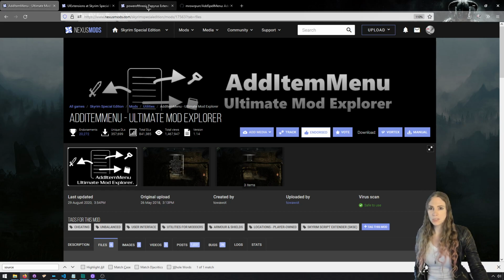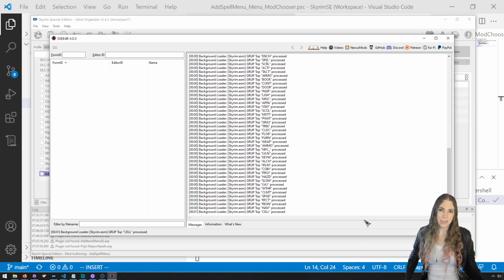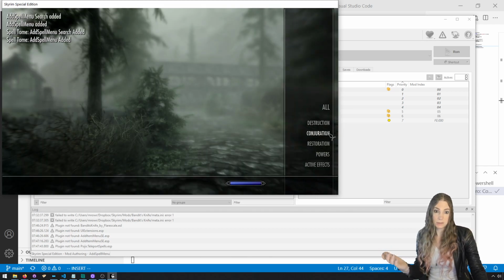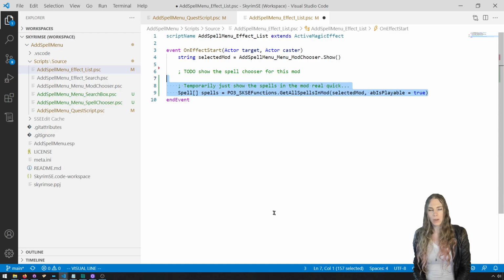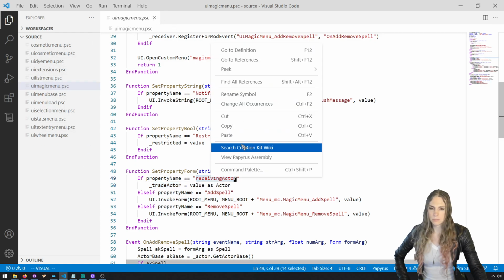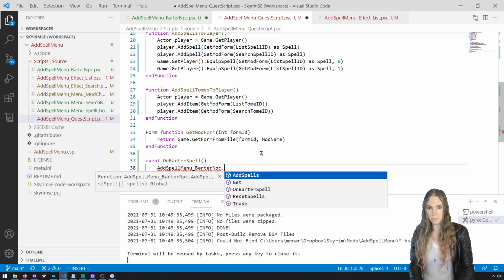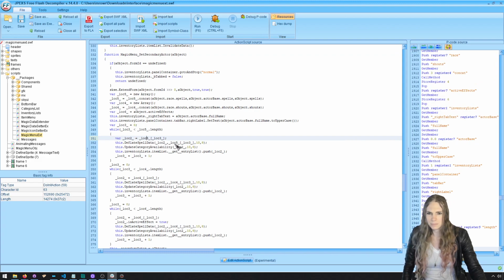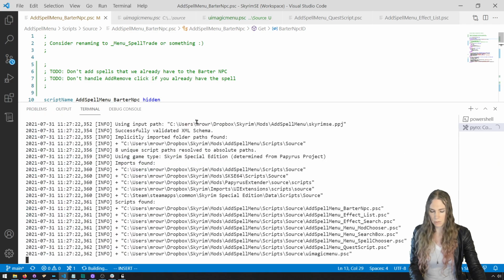[AddSpellMenu] Part 2 - Listing installed Mods (and viewing mod spells)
In this episode, we add support for getting a list of the player's installed mods and viewing all spells from in the mod. We also get the Magic Menu from UIExtensions setup and working. Happy Modding!